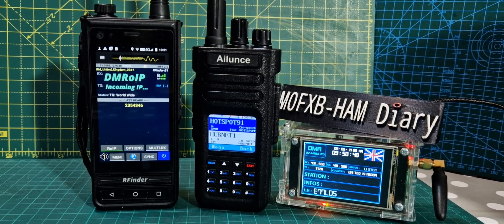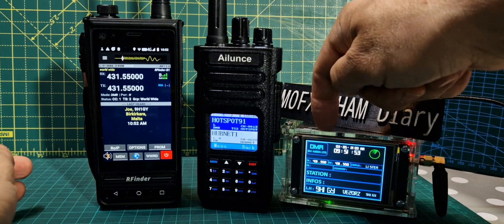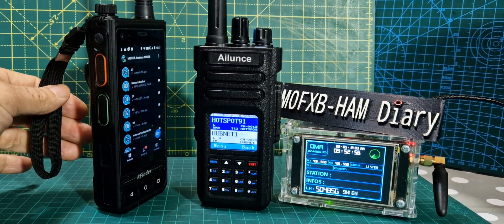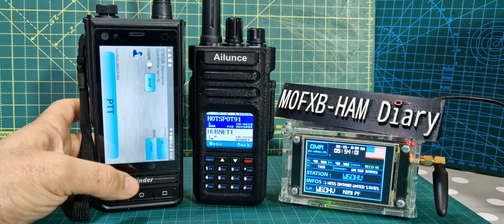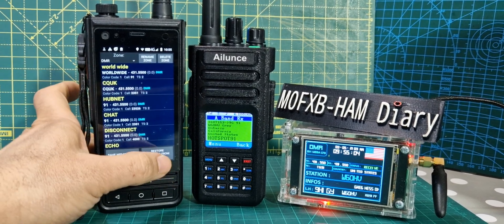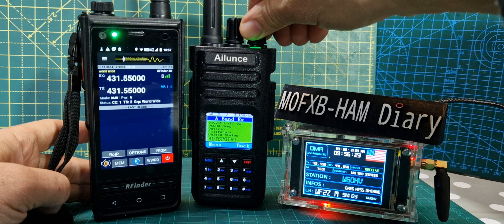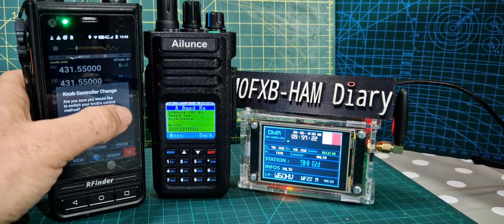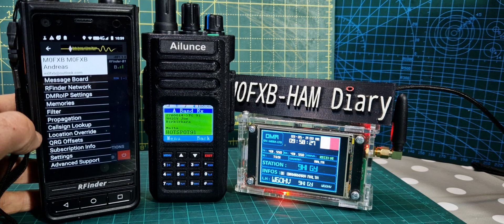Rfinder B1 or Ailunce HD1 & Hotspot?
Ailunce HD1 Software